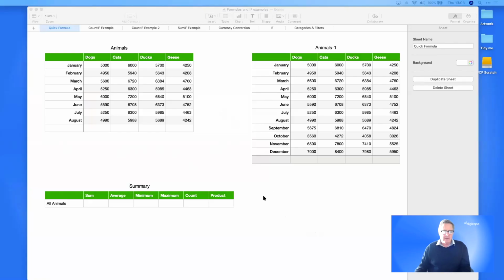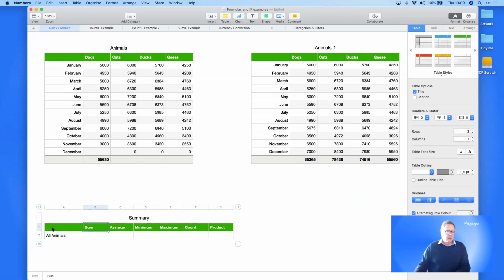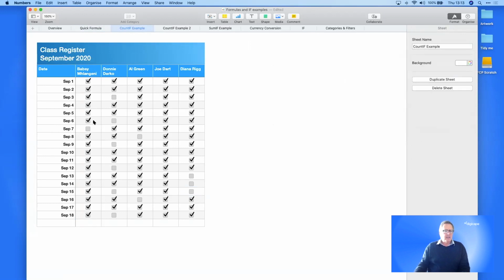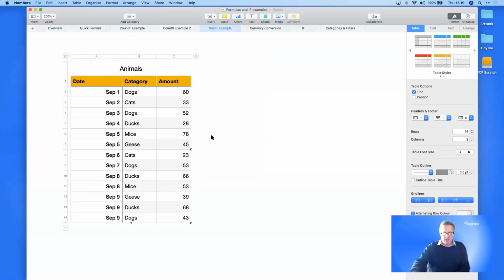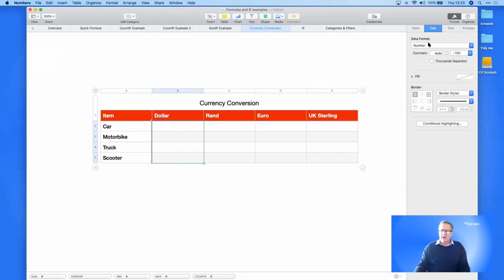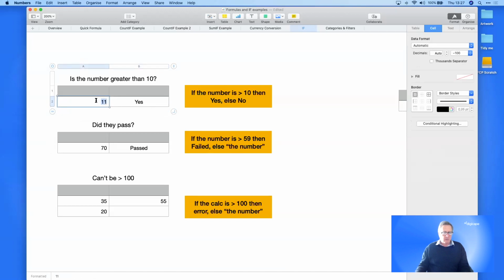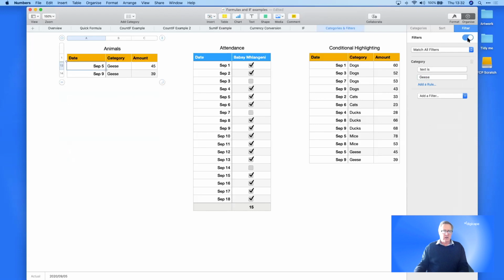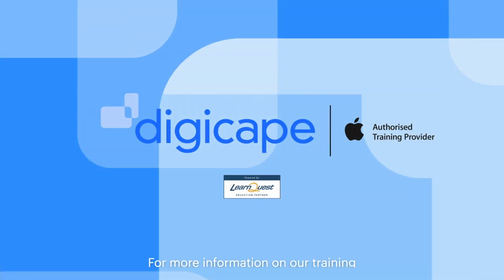Formulae in Numbers, September 17 2020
You know the basics… now let Numbers get clever on your behalf.

Here are a few formulae that could change how you use your spreadsheets.